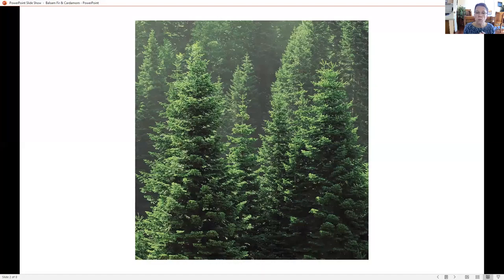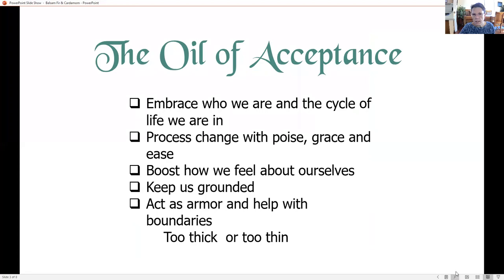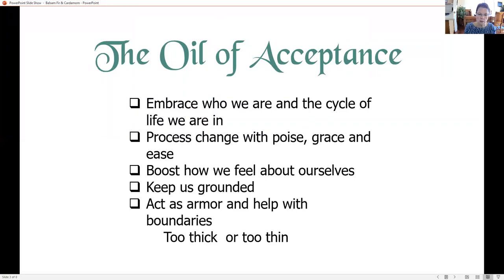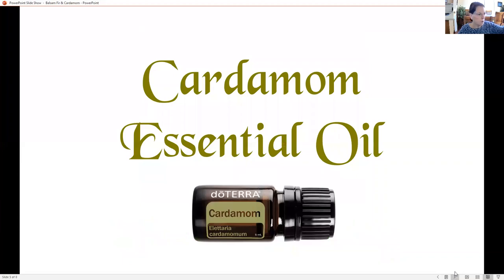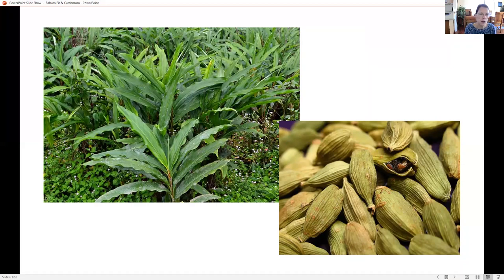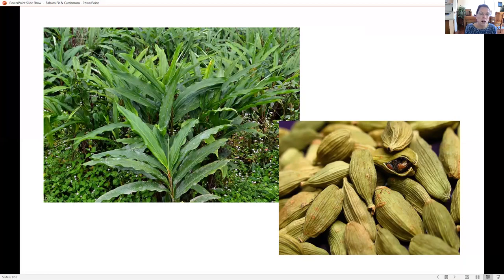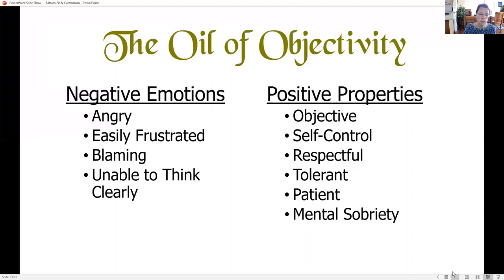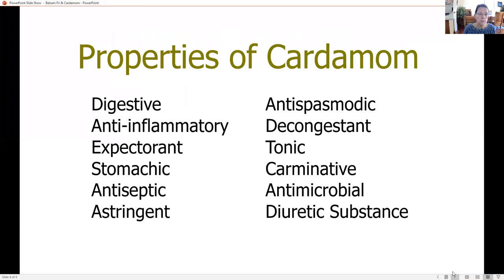Balsam Fir & Cardamom Essential Oils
Balsam Fir is an exclusive oil that has so many benefits.  Cardamom is available all the time and is a powerful respiratory  support oil as well good for our digestive systems, and the benefits go on and on.